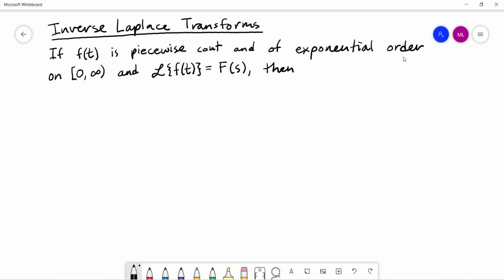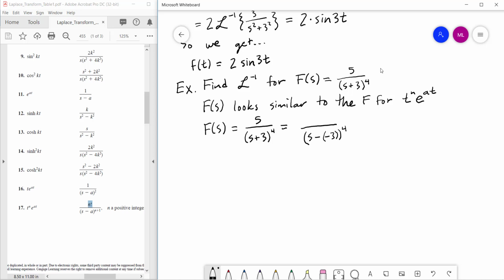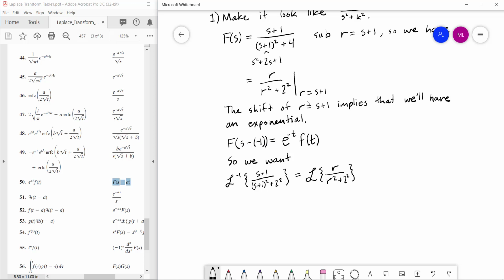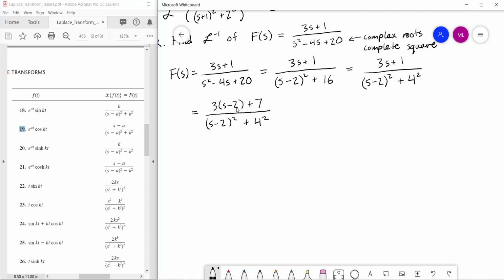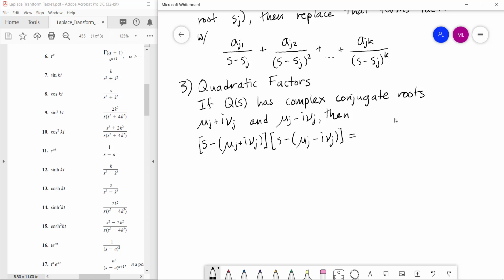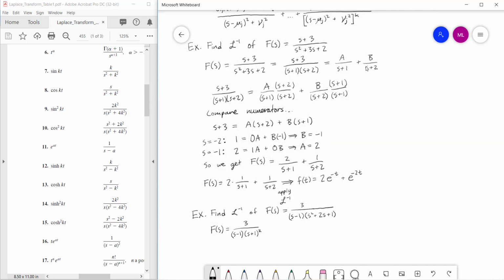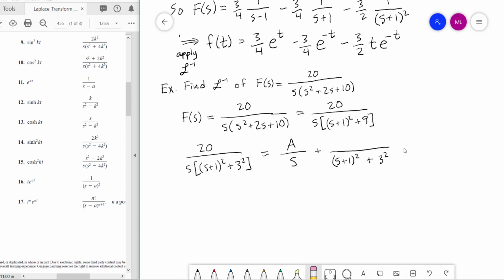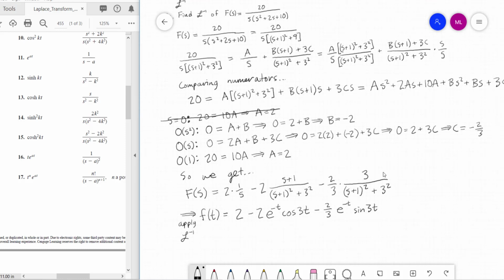Inverse Laplace Transforms